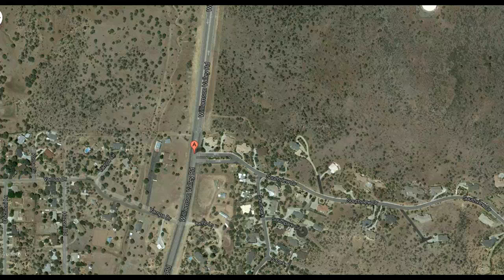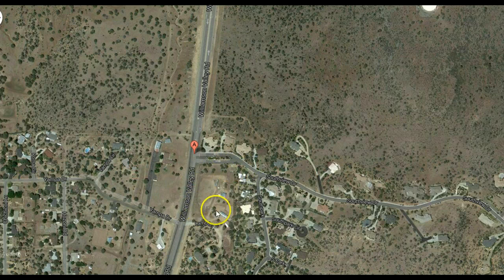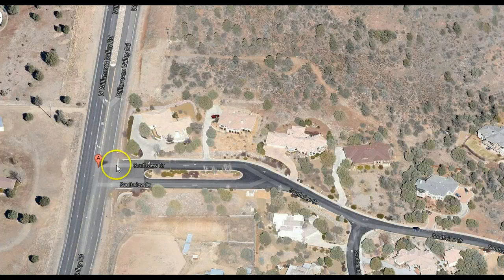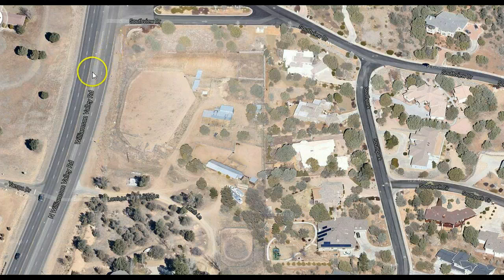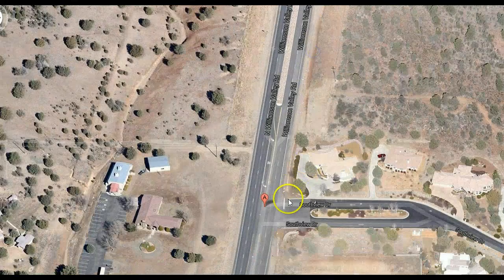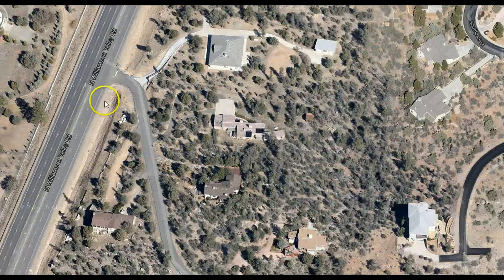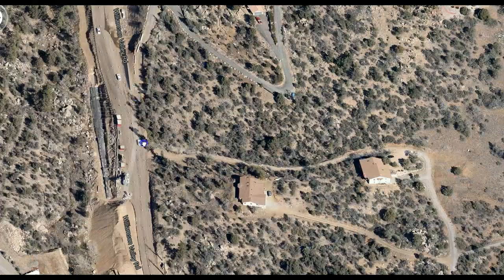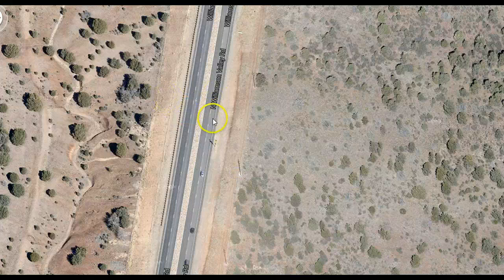unlisted SEPT 4, 2013 - ENGINEERING FAILURES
WHY DOES THIS PROBLEM EXIST?